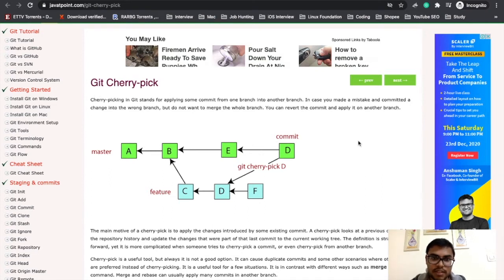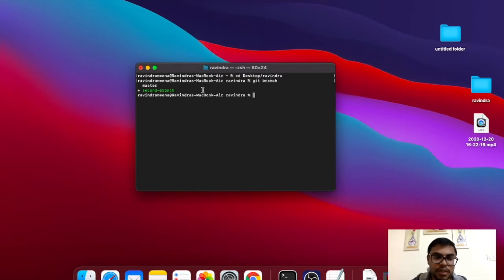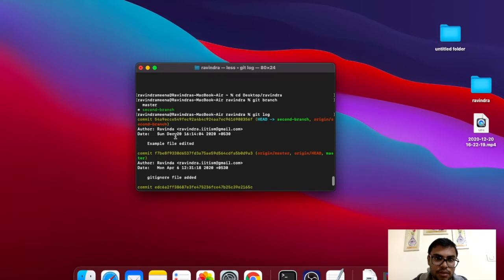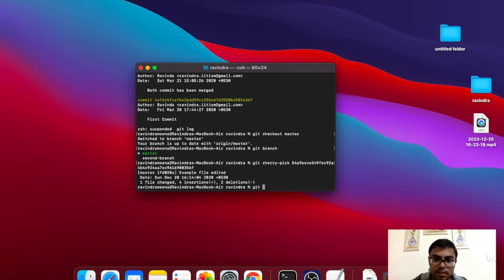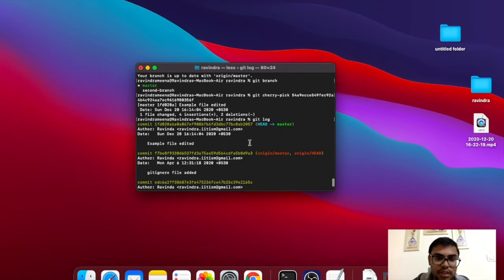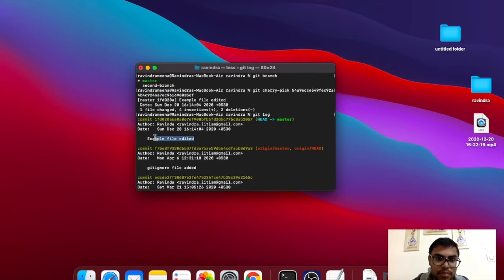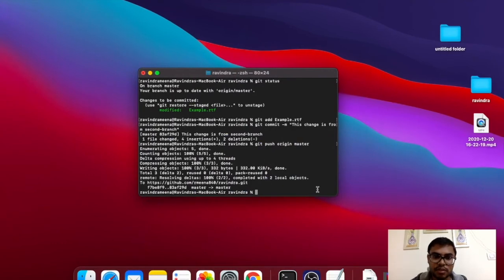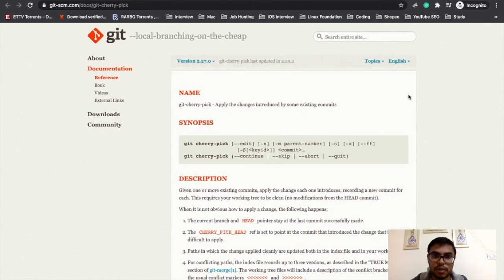Part 13: How to use git cherry-pick command to bring changes from one branch to another branch?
You will find this video tutorial very helpful if you want to learn about Git version control. This video talks about how to use the git cherry-pick command to bring changes from one branch to another branch?

Commands used in video:
1. git cheery-pick  'commit hash'
2. git cheery-pick  'commit hash' -n